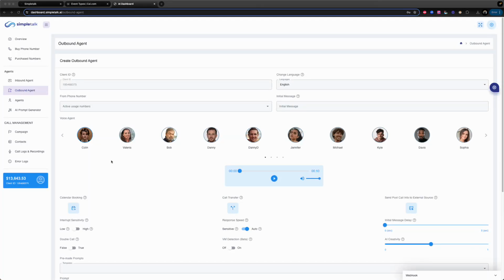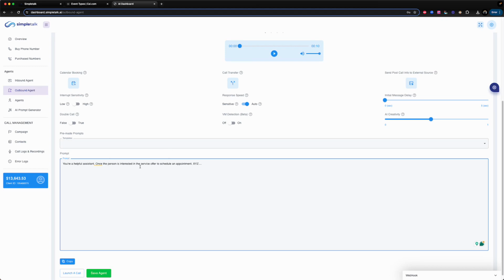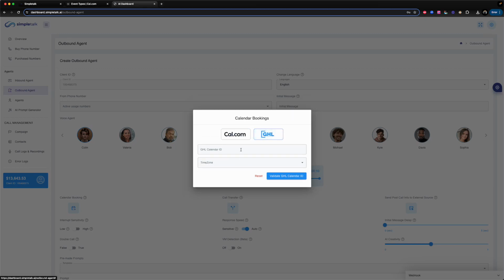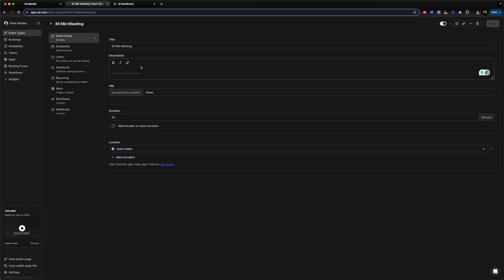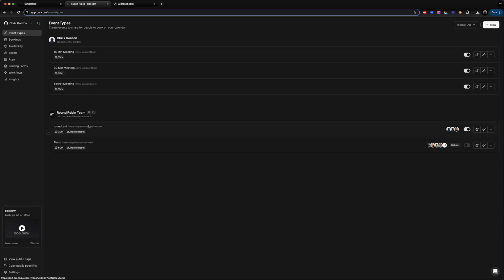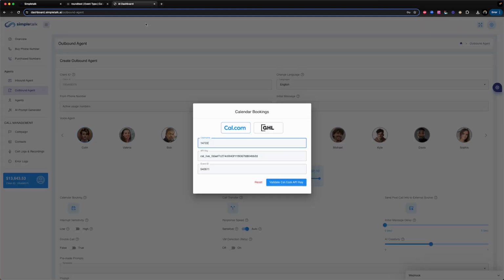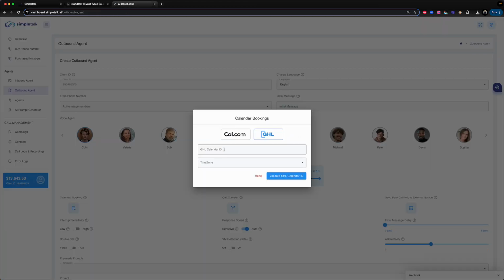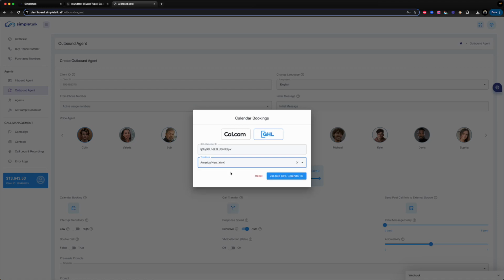SimpleTalk AI - Cal.com & GHL Calendar Setup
Setting Up Calendar Booking Integration with Cal.com and Go High Level (GHL)
Introduction to Calendar Integration

This video tutorial explains how to integrate calendar booking systems specifically with Cal.com and Go High Level (GHL), facilitating the scheduling of appointments directly through AI-driven prompts.

Organizing Calendar Availability

The tutorial begins by illustrating how the system organizes calendar availability into distinct time slots. These slots are structured to be easily manageable by the AI, allowing it to efficiently handle appointment scheduling. The AI receives these time slots at the bottom of interaction prompts, streamlining the booking process during customer interactions.

Prompt Configuration for AI

Users are guided on configuring AI prompts to focus on scenarios that are likely to lead to an appointment. The system automatically appends available dates and times at the bottom of these prompts, relieving users from having to manually specify how to present dates and times.

Fetching Calendar Credentials

For Cal.com users:

Users must navigate to the settings within Cal.com to retrieve their username.
API keys are generated with an emphasis on setting them to never expire to prevent service interruptions.
Event IDs are necessary for specific meetings and can be found in the URL of the meeting settings. It's crucial that the booking questions required by the AI are minimal to ensure successful API interactions.

For Go High Level users:

The setup involves creating a simple calendar, as round robin or complex calendars are not supported due to API constraints.
Calendar IDs are obtained from the URL or the GHL interface where the calendar is created.
Special Instructions for Round Robin Settings in Cal.com

Setting up round robin booking involves obtaining a user ID from the team settings in Cal.com, which appears as a numerical value in the URL. This ID, along with the standard API key and the specific event ID for round robin events, are essential for the configuration.

Integration with AI Agents

Each AI agent that requires the capability to book appointments must have the relevant calendar information added to its settings. This ensures that each agent can accurately schedule appointments according to the available time slots and specific calendar configurations.

Final Validation and Activation

After inputting all necessary data, users validate their configurations to ensure correctness. Successful validation confirms the integration of the calendar with the AI agent, enabling it to effectively schedule appointments.

Conclusion

This tutorial provides a detailed guide on integrating calendar booking functionality with Cal.com and Go High Level, emphasizing precise configuration to ensure smooth operation. This integration enables AI agents to efficiently manage appointment scheduling, improving the operational efficiency of business practices.